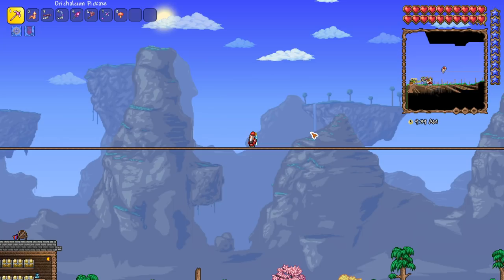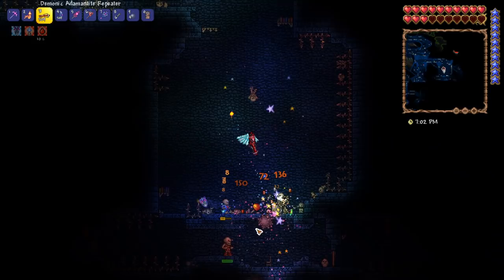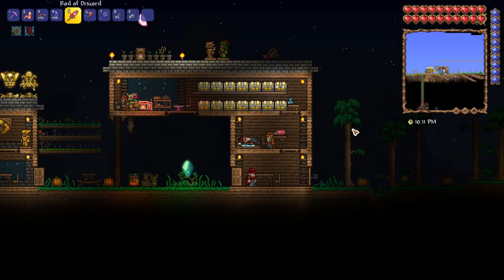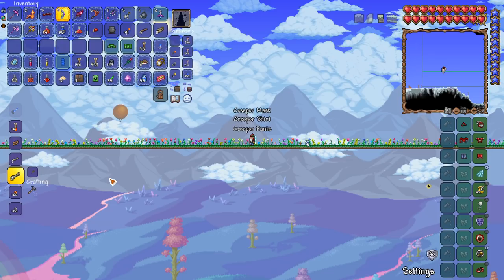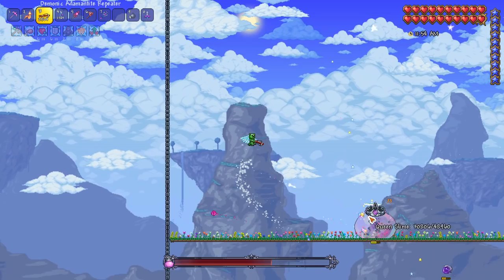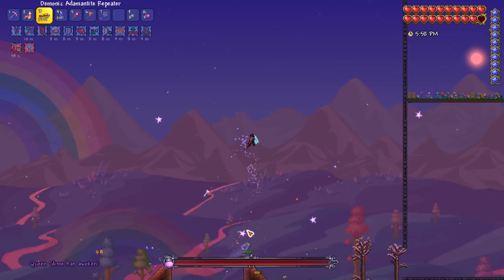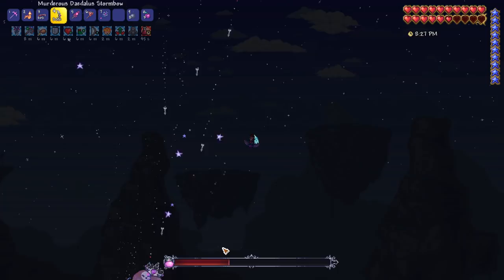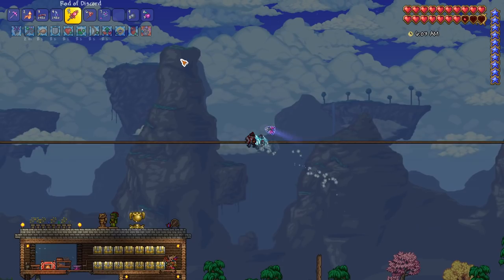This has never happened before... Terraria 1.4 Feather Worthy Let's Play #18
⚔️ Master mode is an option that can be selected during world creation. It further increases the difficulty of the game beyond Expert mode (3× the difficulty of normal mode), offering Master mode-exclusive items. Like Expert mode, Master mode begins the moment the Master mode world is created, and cannot be altered after that by the player.